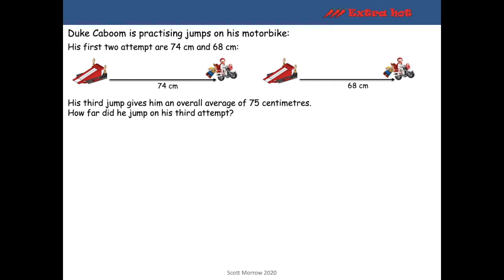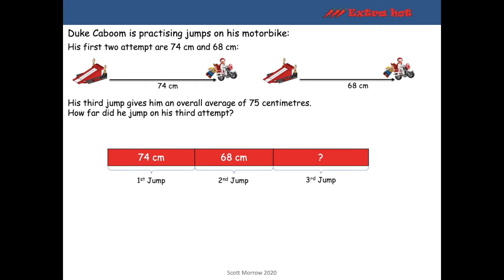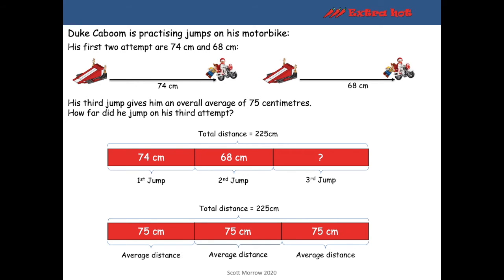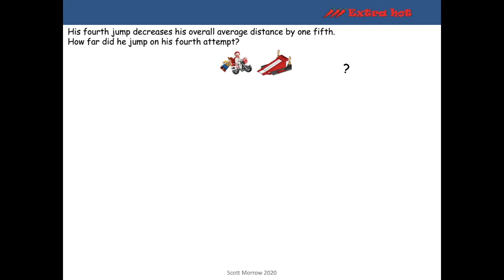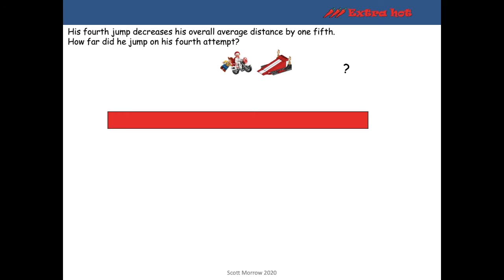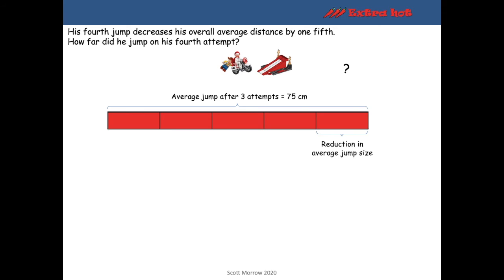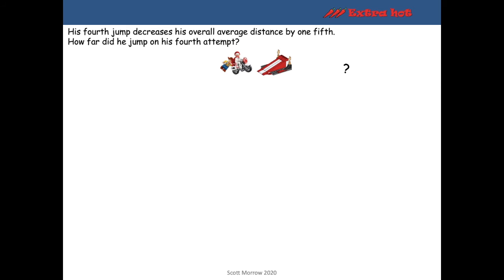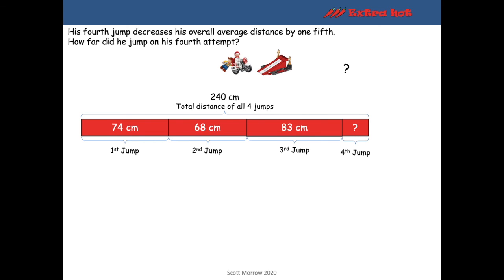Week 1 Extra Hot Solution (Term 1)